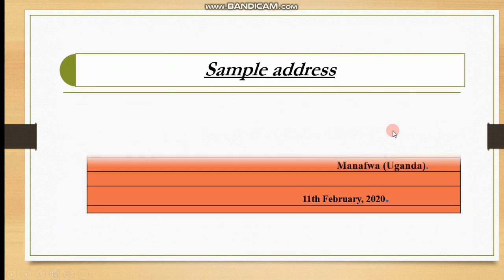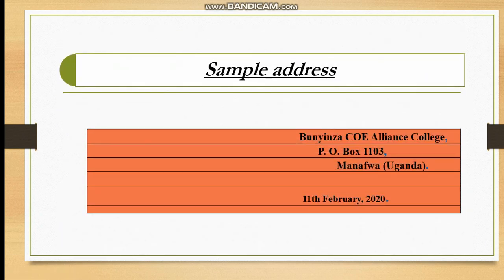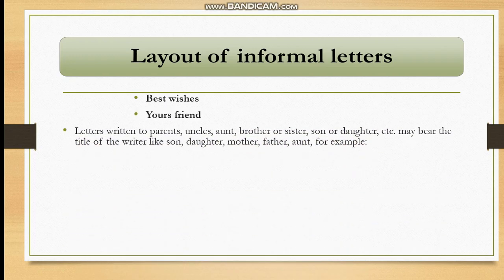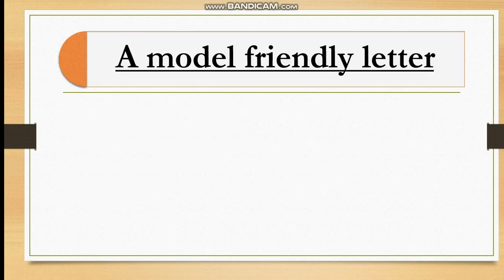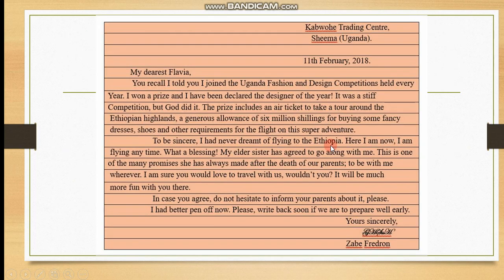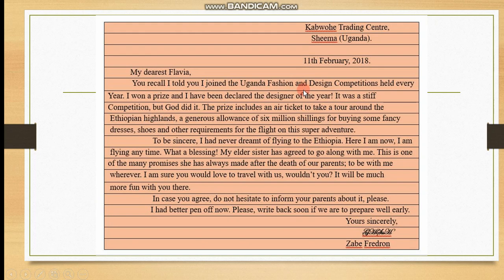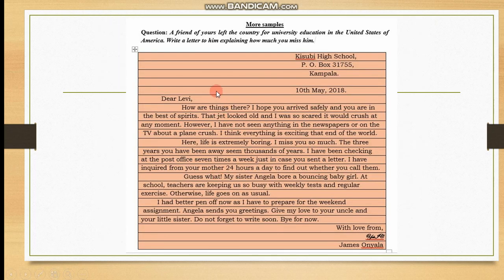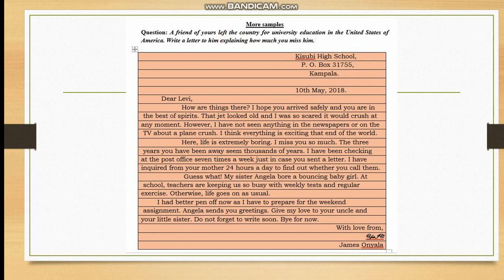WRITING INFORMAL LETTERS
This video takes us through the parts of informal or personal or friendly letters. It also shows and explains the samples of an informal letter following the required format.

If you want notes for these videos, marking guides, past papers, other notes of other subjects, sample essays, etc, find them on our website.

if you want to publish your poem, short story, quotations, essays, just visit our publishing

if you want online coaching lessons, weekend facilitations in all subjects, check out our online school

Wabwire Ronald